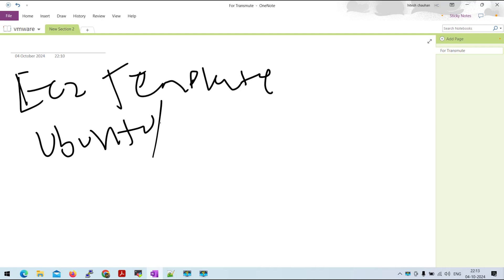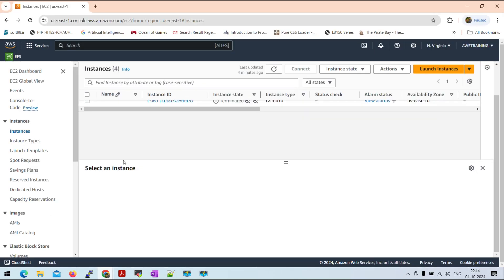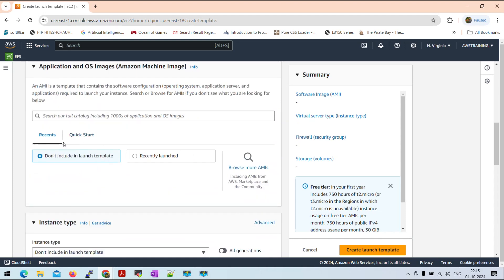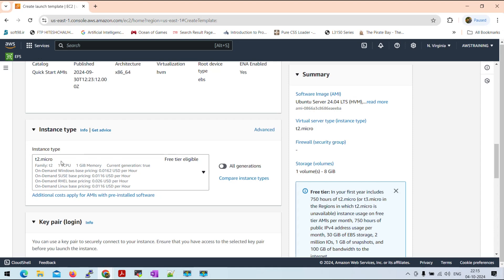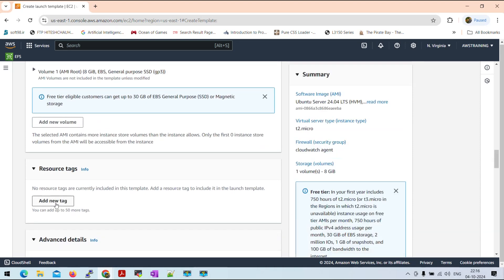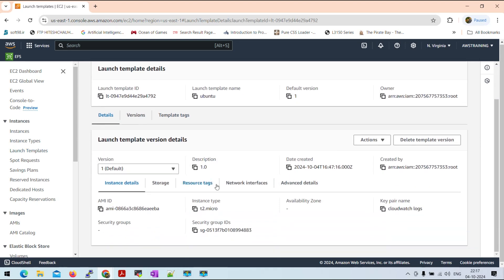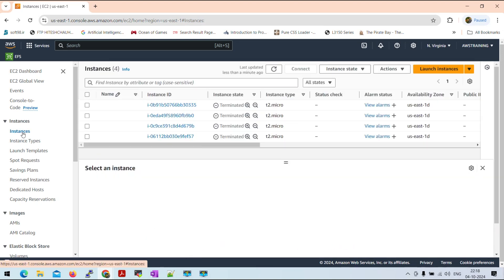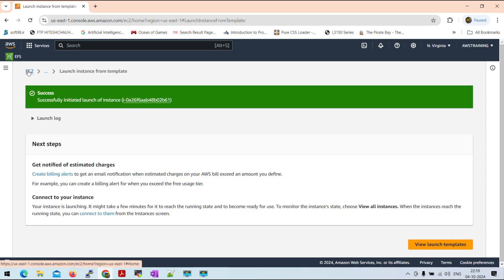Why How To Create EC2 Instance Template As Compare to EC2 Instance Launch Instances Important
1. In this informative video, we delve into the process of creating an EC2 instance template, highlighting its advantages over the traditional method of launching EC2 instances. Viewers will gain insights into the benefits of using templates for efficient resource management and streamlined deployment. Join us as we explore step-by-step instructions and best practices to enhance your cloud computing experience.

2. This video provides a comprehensive guide on how to create an EC2 instance template, comparing it with the conventional approach of launching EC2 instances. We will discuss the efficiency and scalability that templates offer, making it easier for users to manage their cloud resources. Tune in to learn practical tips and techniques for optimizing your AWS environment.

3. Join us in this detailed tutorial where we explain the process of creating an EC2 instance template and how it stands in comparison to launching EC2 instances directly. This video aims to equip viewers with the knowledge to leverage templates for improved deployment strategies and resource optimization. Discover the key features and advantages that can transform your cloud operations.